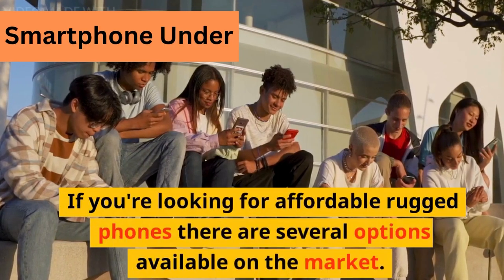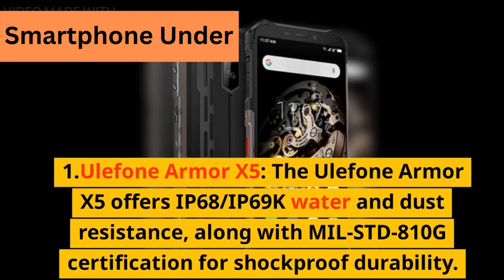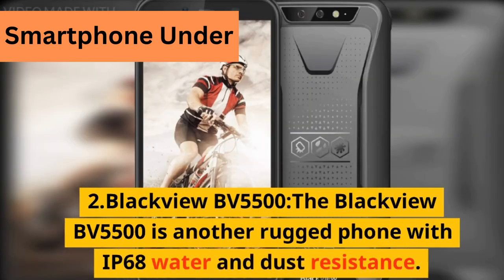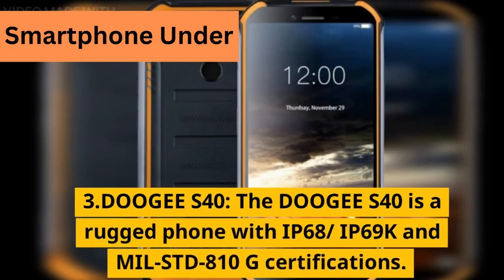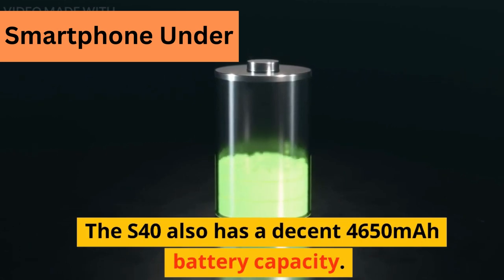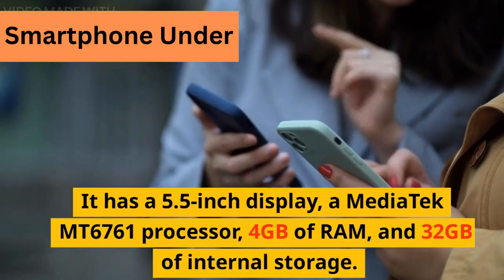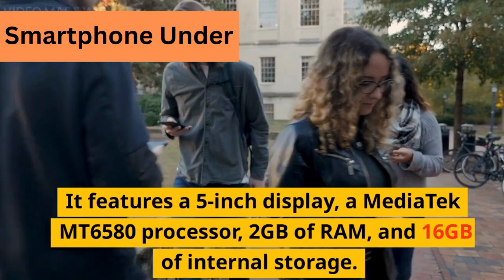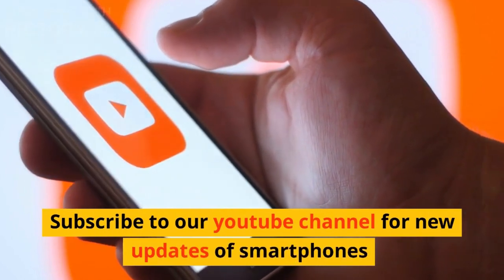Top 5 Cheap Rugged Phones in 2023 | Best Incredible Rugged Phone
Top 5 cheap rugged phones in 2023 Which offer IP68/IP69K water and dust resistance and a 5.5-inch display.

1.Ulefone Armor X5:

2.Blackview BV5500:

3.DOOGEE S40:

4.OUKITEL WP5:

5.Cubot King Kong:

Top Queries:

best rugged phone
best cheap rugged phones
cheap rugged mobile phones
rugged phones for sale cheap
cheapest rugged phone
cheapest rugged smartphone
cheapest rugged phone in india
rugged phones price
cheapest rugged phones
cheapest rugged phones in india
rugged smartphone 2023
new rugged smartphone
latest rugged smartphone
samsung rugged phone
best samsung rugged phone
samsung rugged phone 2023
best rugged smartphone
best rugged smartphone 2023
best smartphone with unbreakable screen
best rugged smartphone in india
best rugged smartphone att
world's best rugged smartphone
best 5g rugged smartphone 2022
best 5g rugged smartphone
Most durable phones
best budget rugged phone
best rugged smartphone 2023 in india
rugged mobiile phone
rugged cell phones 2023
rugged phone 2023 india